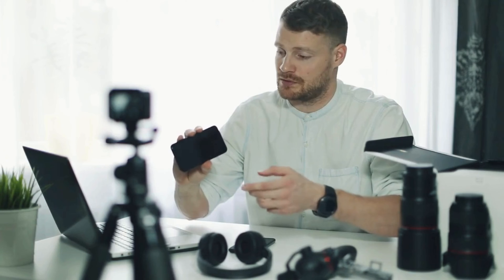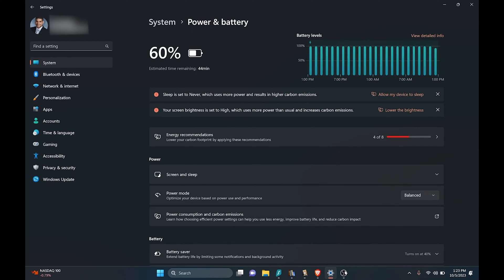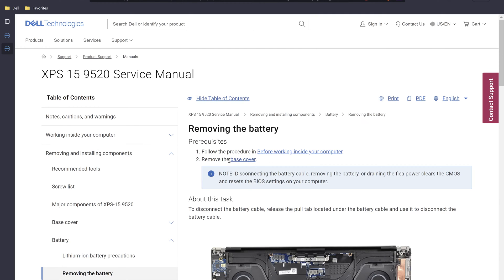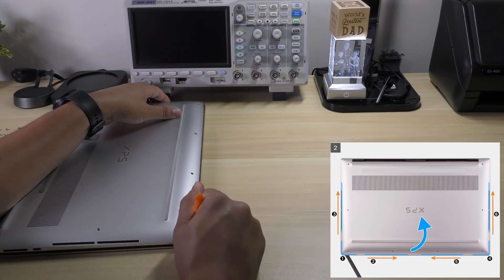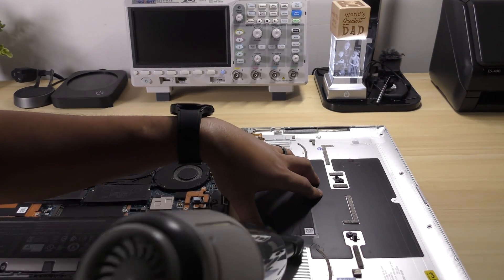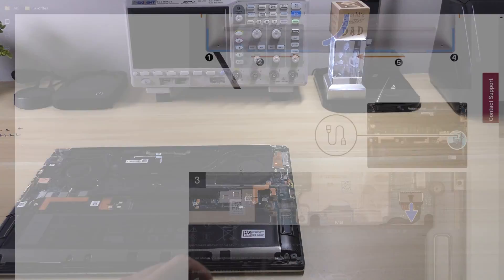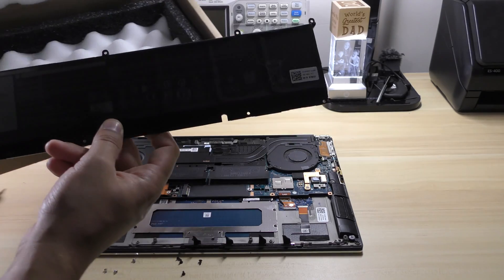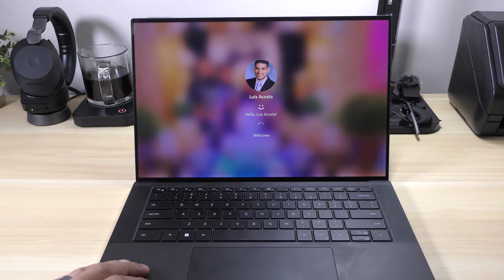Dell XPS 15 9520 Battery Replacement Guide | Exposing Dell's Documentation Gaps!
🔧 Mastering Dell XPS 15 9520 Battery Replacement: Uncover the Missing Steps! 💻 In this tutorial, I guide you through the seamless process of replacing your Dell XPS 15 9520 battery. 🔄 Discover critical omissions in Dell's documentation that are key to success! 🕵️‍♂️

🔍 Unveil the mystery behind thermal throttling and understand its impact on performance. 💨 Don't let your system slow down unnecessarily!

🛠️ Equip yourself with the knowledge to empower your DIY battery replacement journey. No more guesswork, just smooth upgrades!

Air Duster
Precision Screwdriver Set